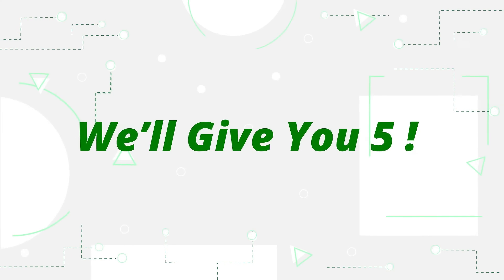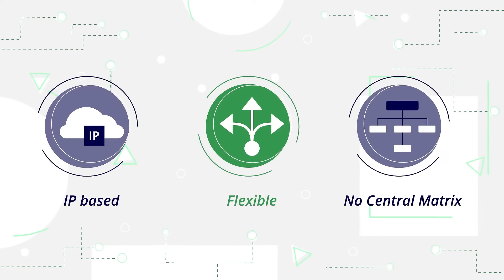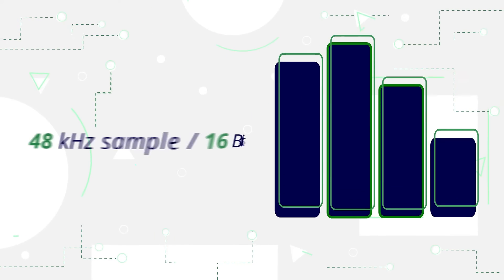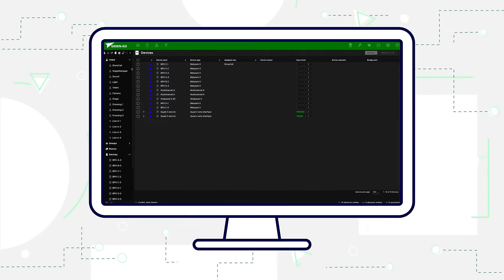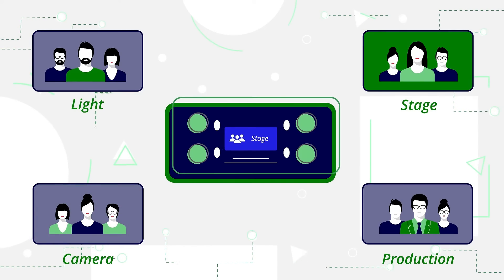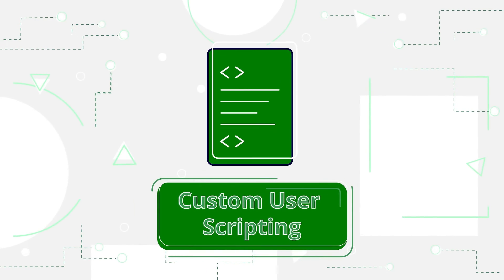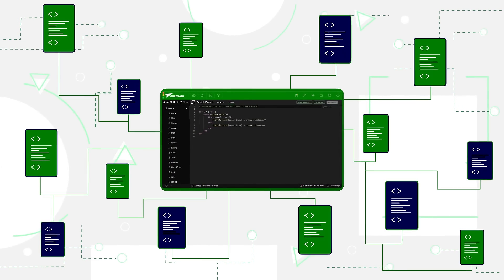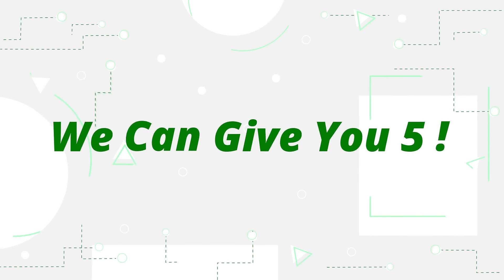Green-GO Digital (Version 5 update)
You already know Green-GO: with up to 3000 users, each with their own 32
channels, the flexibility in integrations and the fact that we don't use a central matrix! Let's discover some of the new key features :

🔊 High Audio Quality
🔄 Drag and Drop configuration.
💪 Flex Lists
🎮 Remote Support Connection
💻 Custom User Scripts